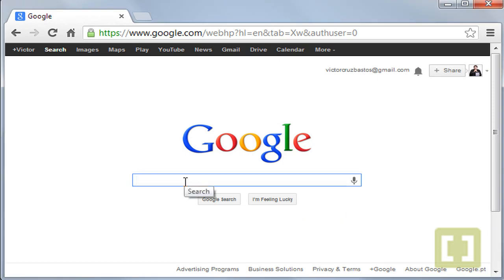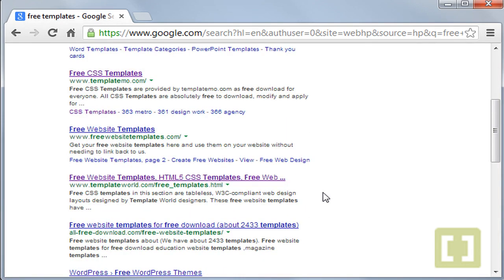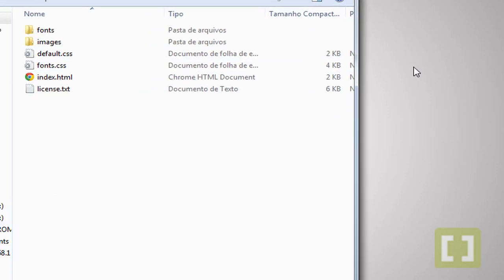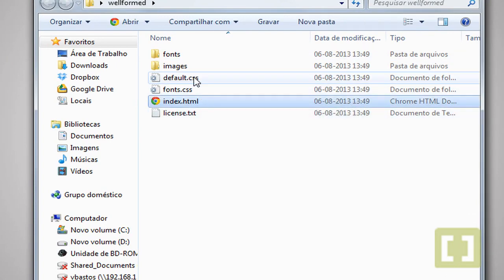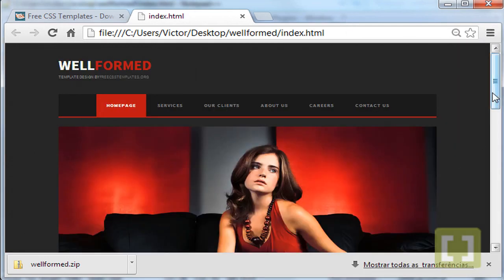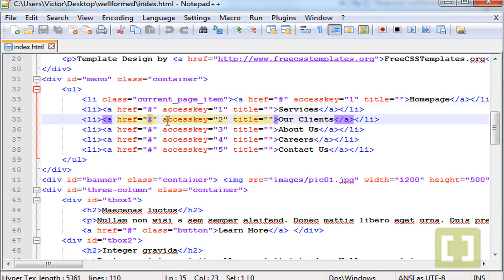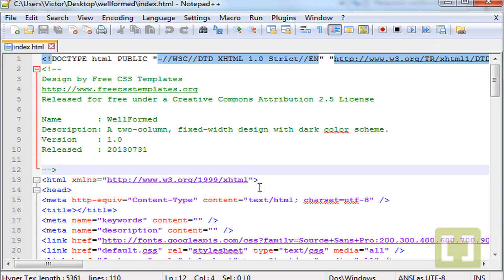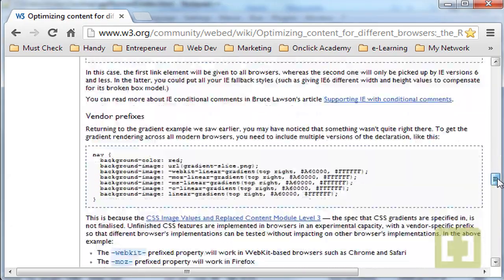Front end Development HTML (Extra Topics): 041 Setting up a Template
How to become a web developer from scratch:

In this lecture we will download a free template. We will install it and discuss its items. We will also discuss how to customize webpage for different types of browsers.